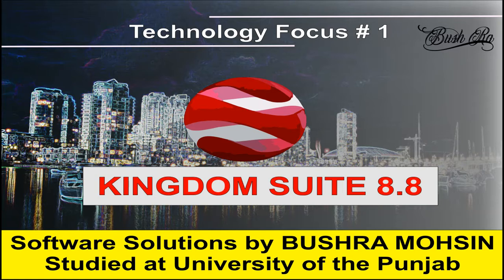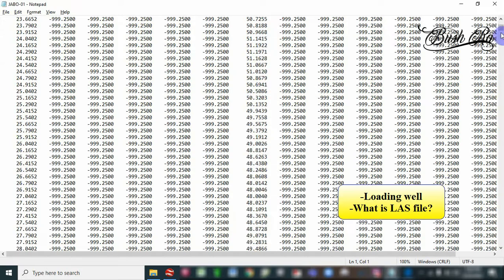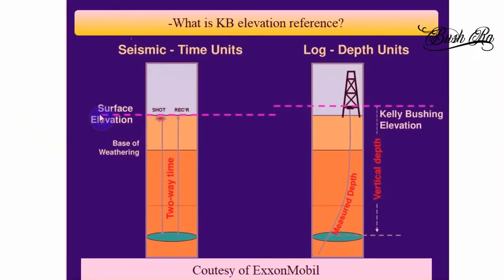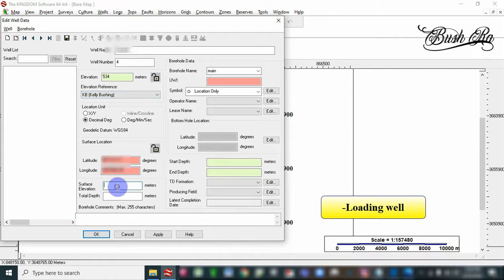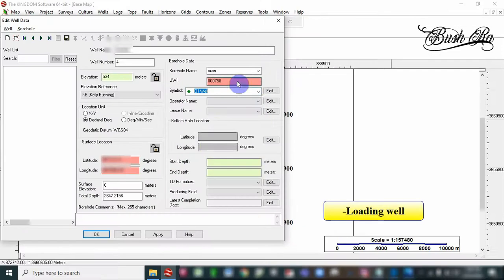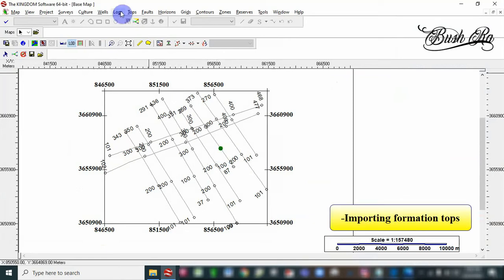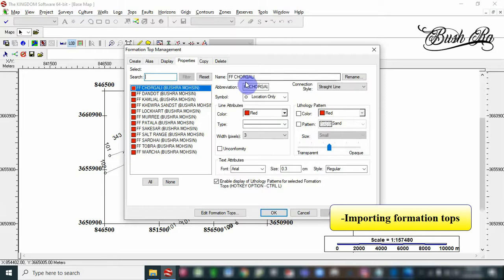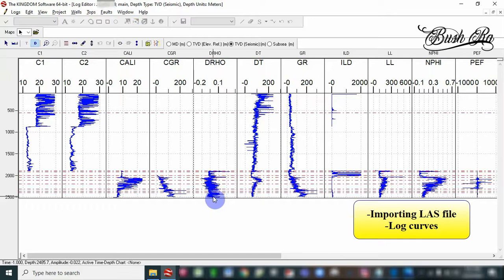Technology Focus# 1_Kingdom Suite 8.8_Loading well, formation tops and LAS file (Part 2)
This video is on loading the well, formation tops and LAS file. Also,  displaying of the log curves.
Here, you will learn about some important terms like LAS format, KB elevation reference and UWI.

-Stay consistent on your goals even if they are small. Because consistency make great differences.